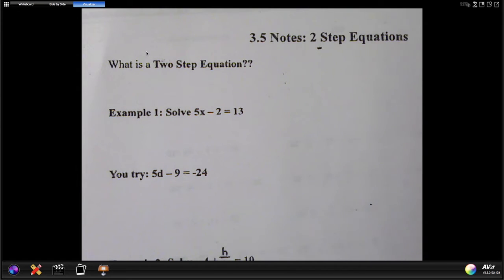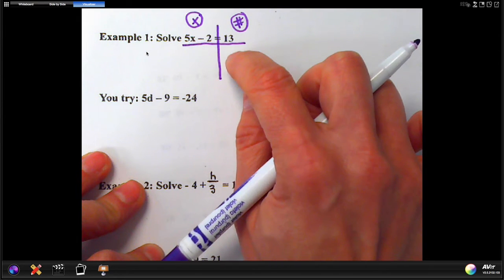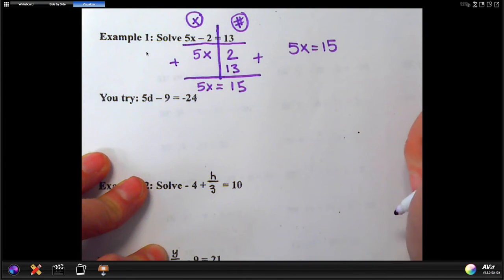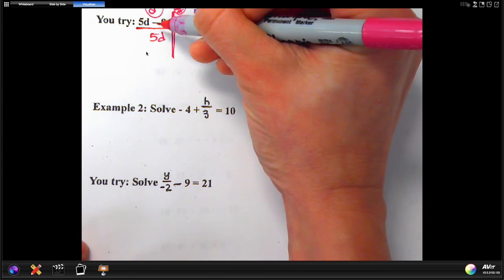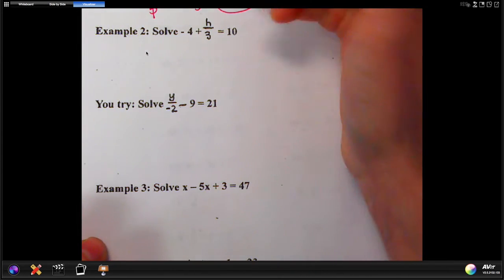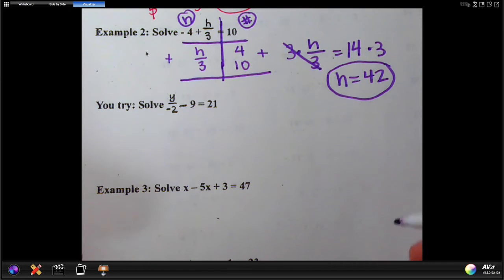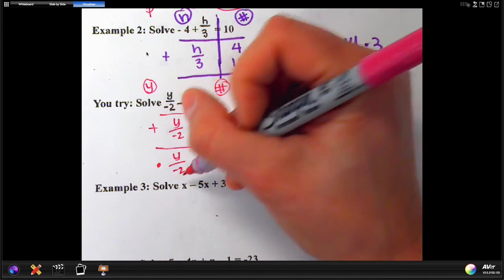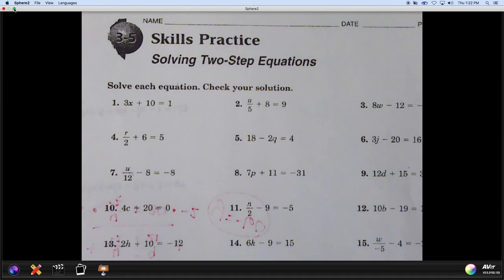Mod 4 Lesson 4 Pre Lesson: solving 2 step equations